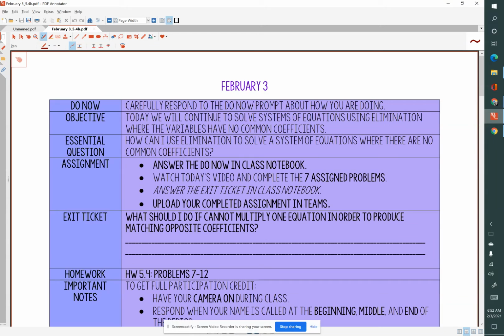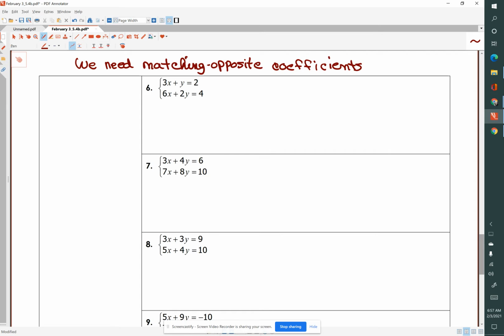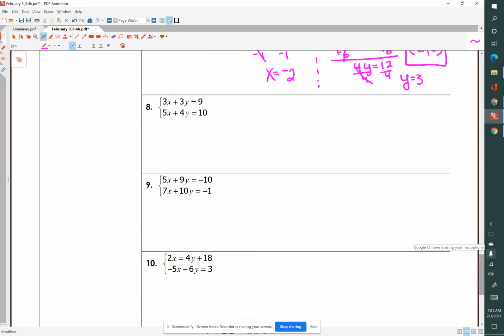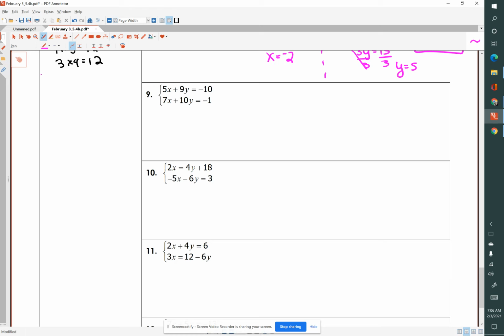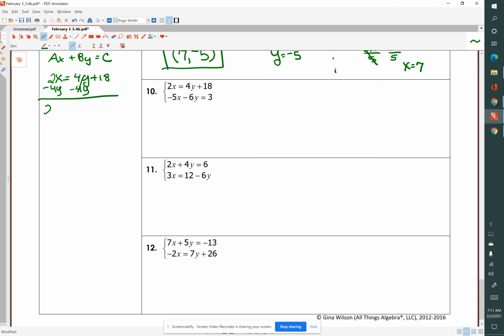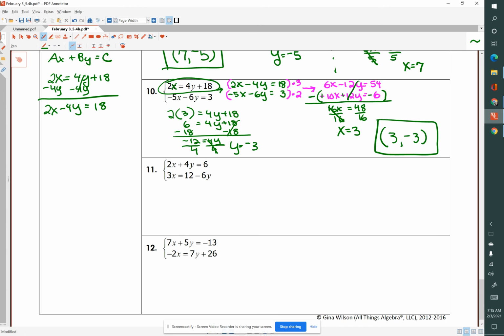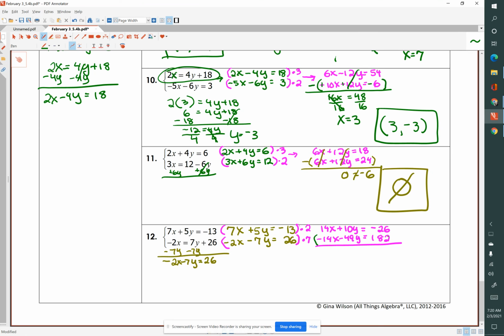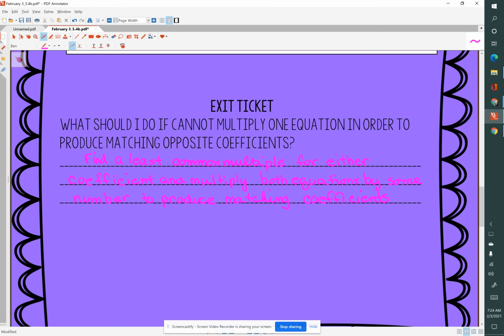Systems of Equations_Uncommon Coefficients_2